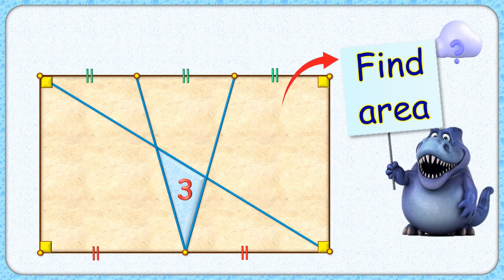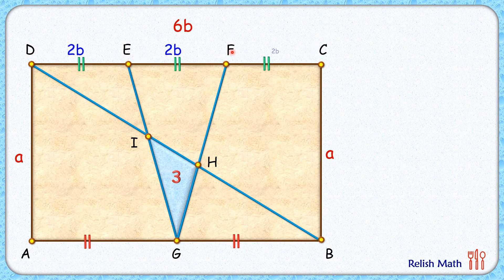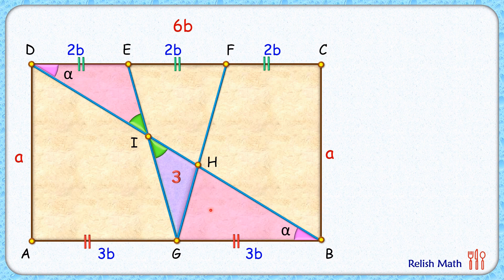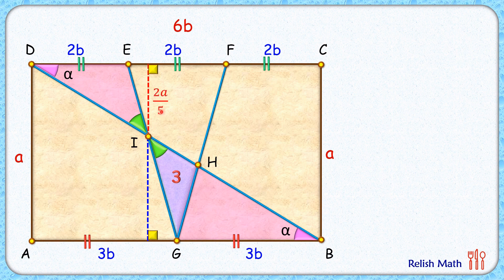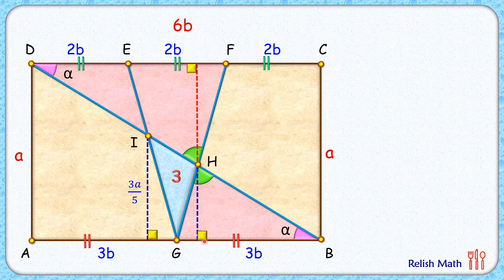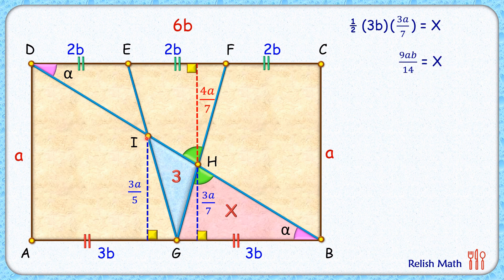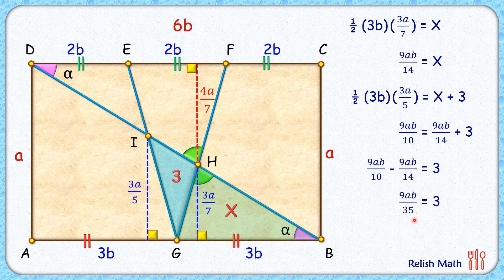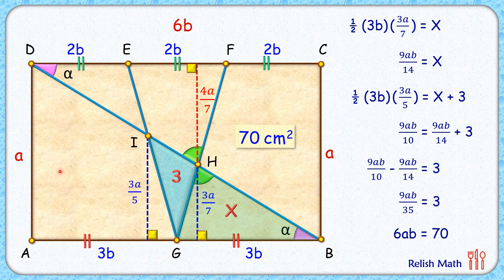Find area of rectangle maths geometry circle olympiad cat sat gmat cbse ssc cgl 270